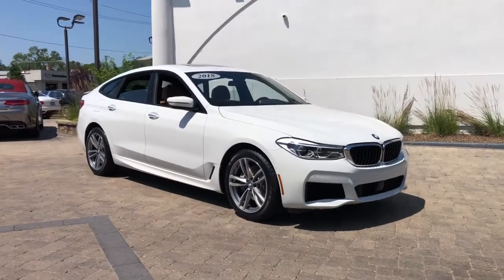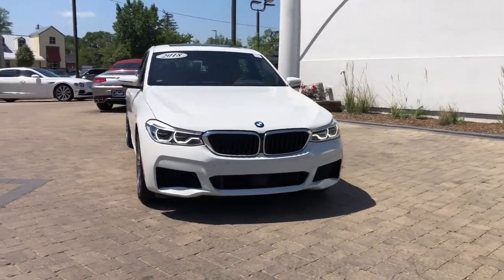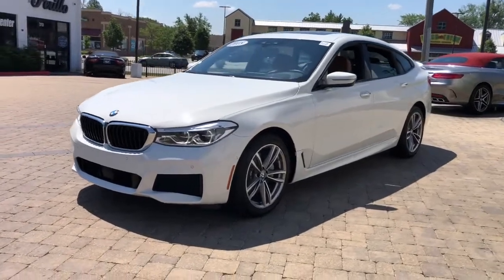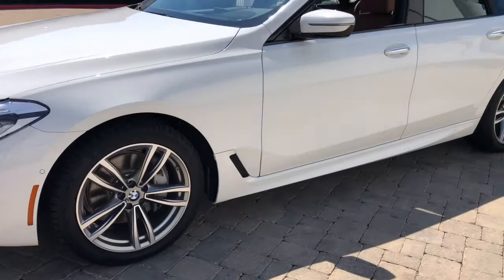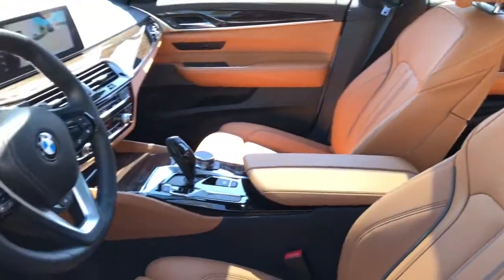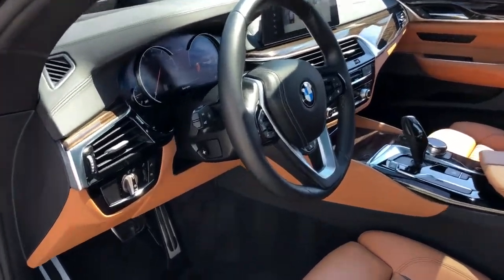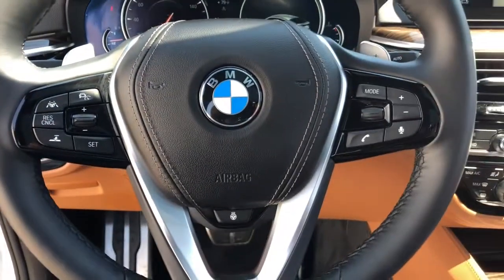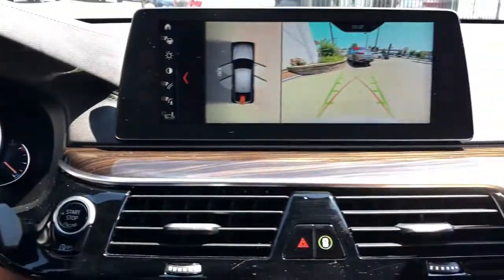2018 BMW 6 Series Northbrook, Hinsdale, Oak Brook, Glenview, Downers Grove, IL DG3198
Alpine White Used 2018 BMW 6 Series available in Downers Grove, Illinois at Perillo Bentley Downers Grove. Servicing the Northbrook, Hinsdale, Oak Brook, Glenview, IL area.
2018 BMW 6 Series 640i xDrive Gran Turismo - Stock#: DG3198 - VIN#: WBAJV6C5XJBJ99951